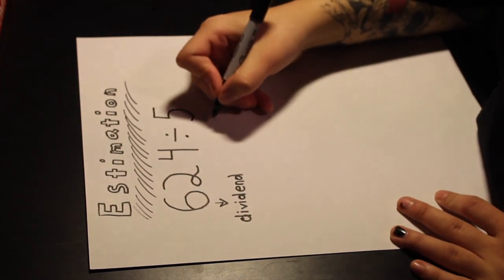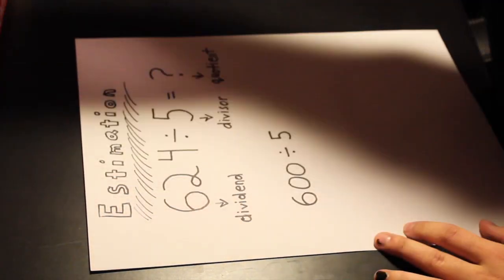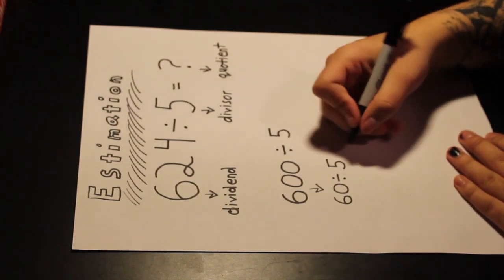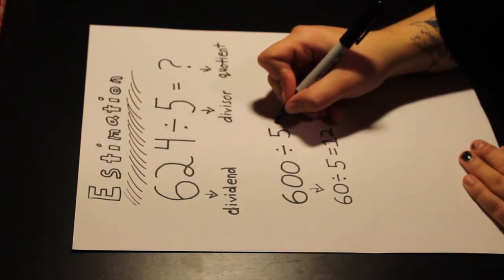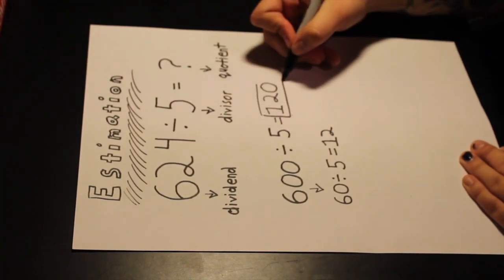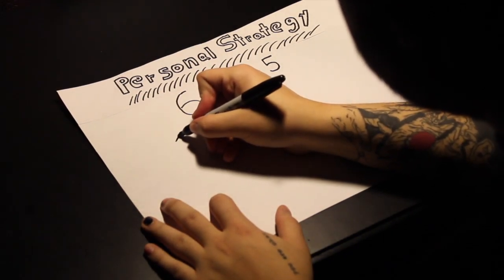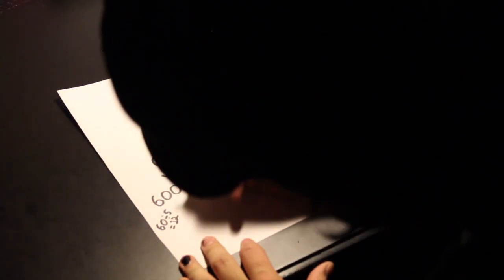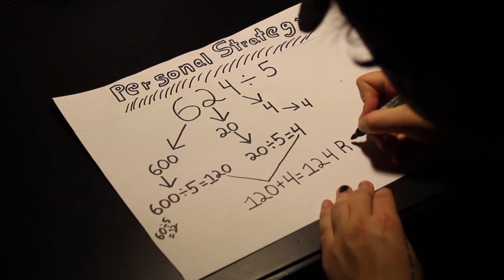EDEL 316 Computational Strategies Video (Division)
This videio is intended for EDEL 316 Assignment 3